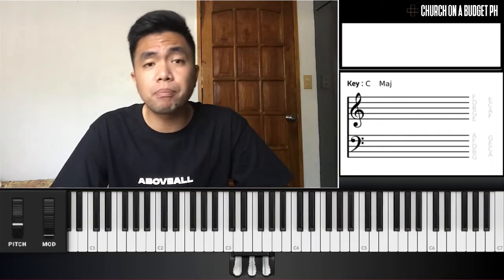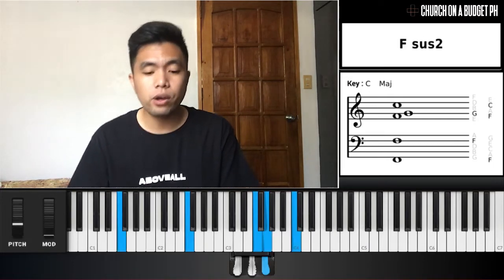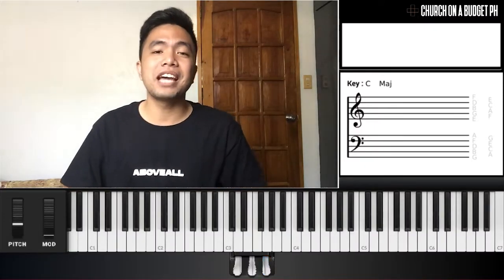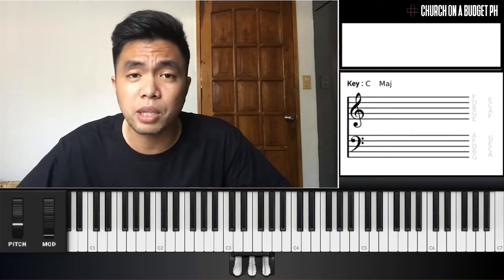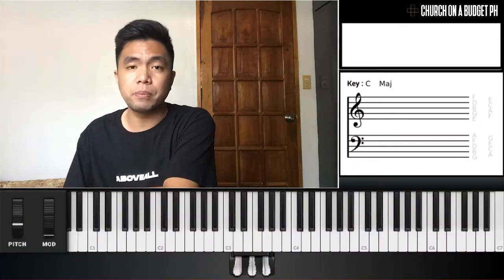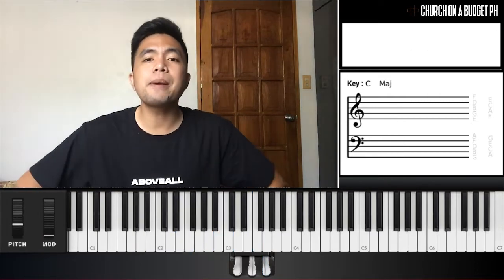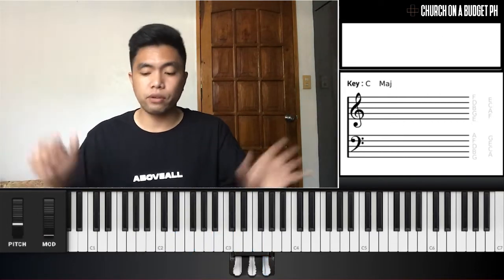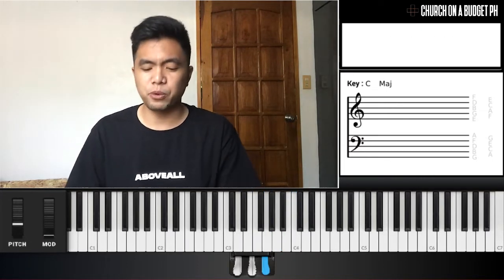The "6-5-4" Chord Progression + min9 & maj9 Chords | Worship Keys Series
This video is part 3 of our Worship Keys Series! My desire is for you to learn new things that you can use in worship.

The shirt I'm wearing is made by an awesome brand: Yayu Clothing. Check out the page for more merch @yayuclothing.